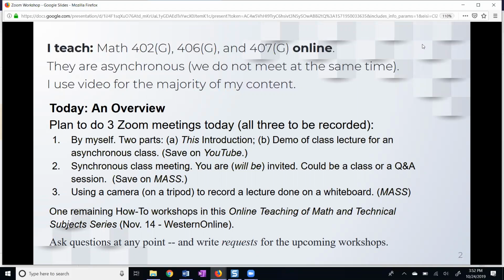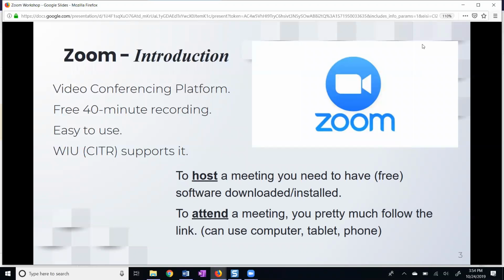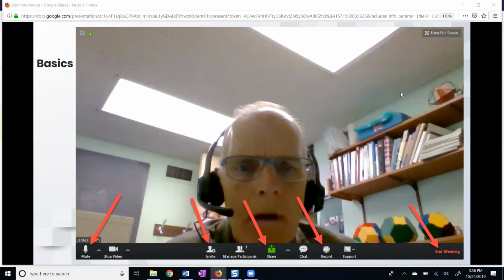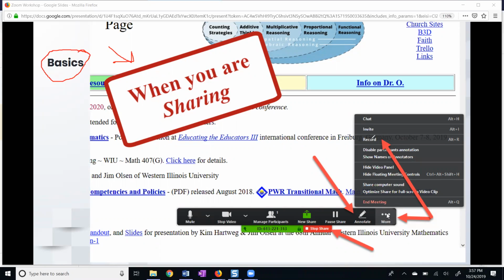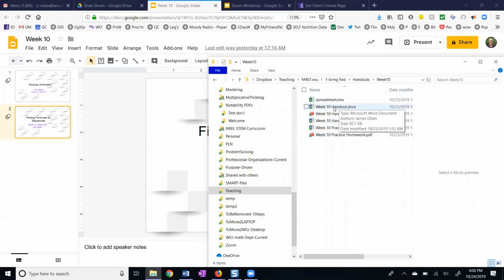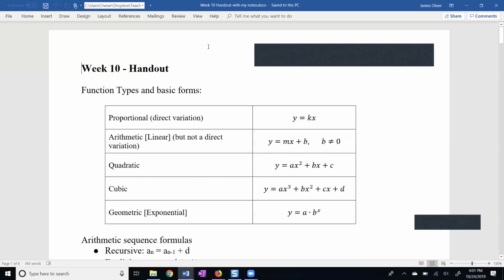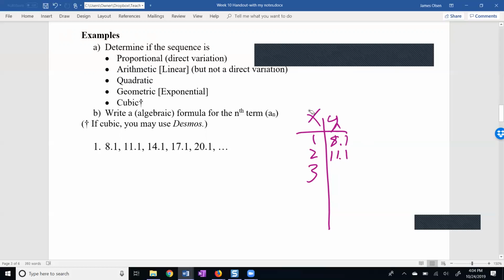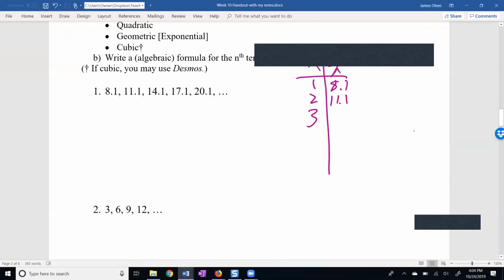Zoom Workshop - for WIU and CITR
Introductory video on Zoom.
This was made at the workshop on Zoom.
The title of the workshop (held at Western Illinois University) was How to Use Zoom to Record Lectures for Online Courses and for Videoconferencing.